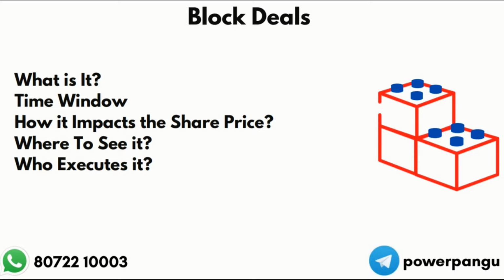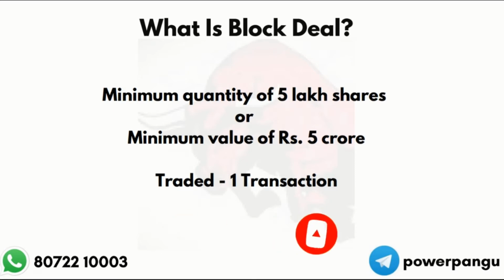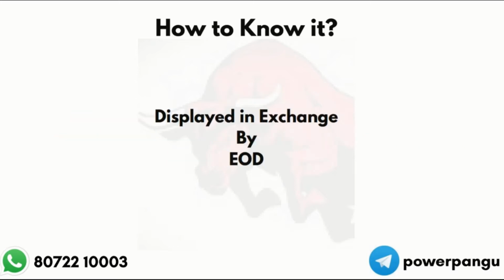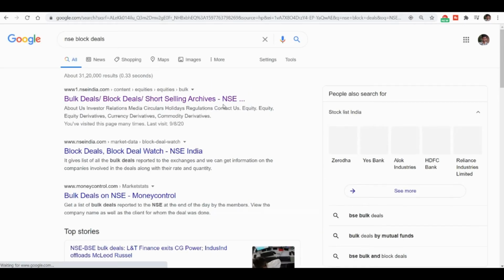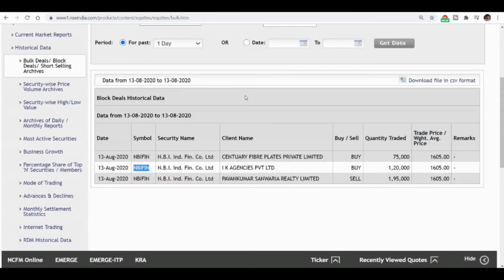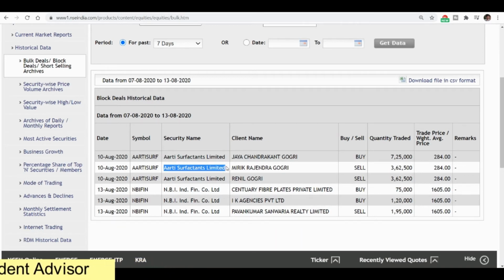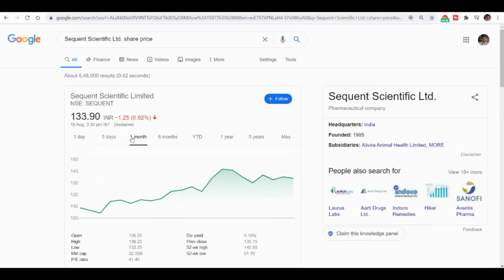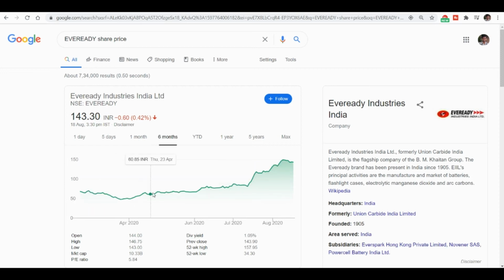What is a Block Deals in Share Market